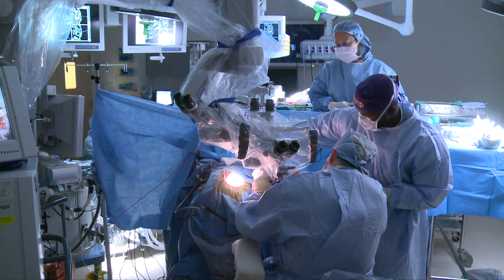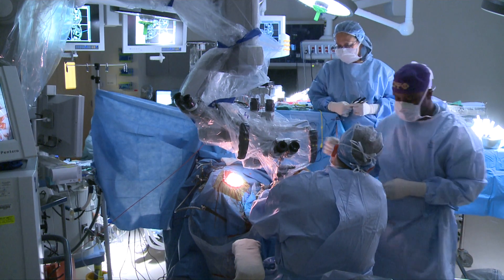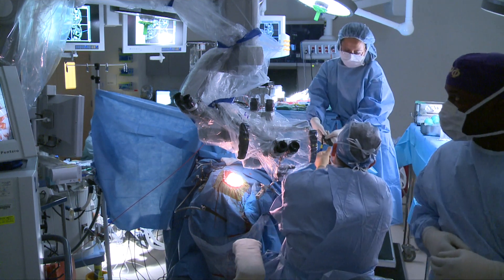University Hospitals surgeon use 5-ALA to see edges of the brain tumors more clearly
In October of 2018, a neurosurgeon at University Hospitals of Cleveland’s Seidman Cancer Center was the first U.S. surgeon to use the drug 5-Aminolevulinic Acid (5-ALA) to assist in fluorescence-guided resection of a malignant brain tumor under a new FDA approval.